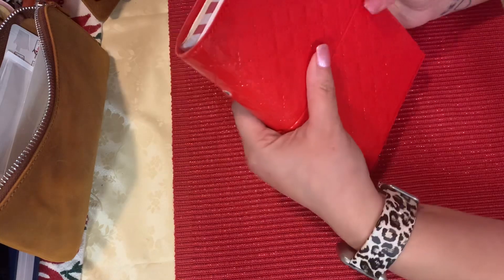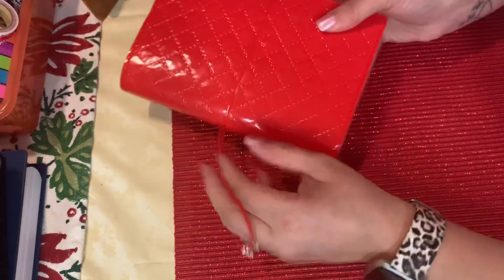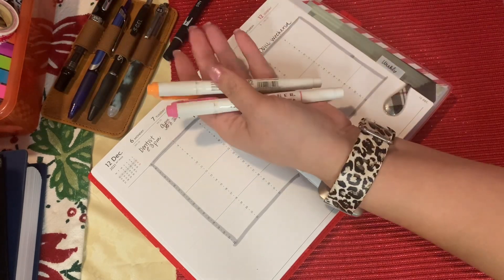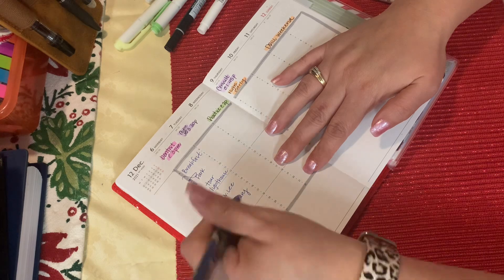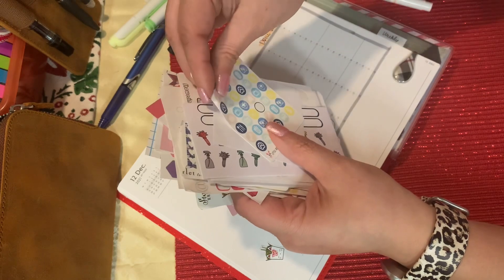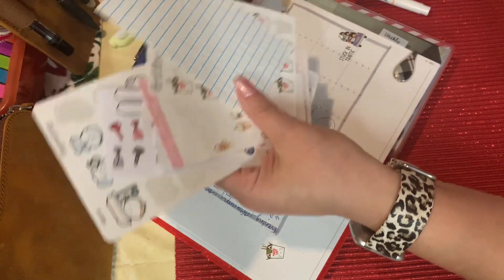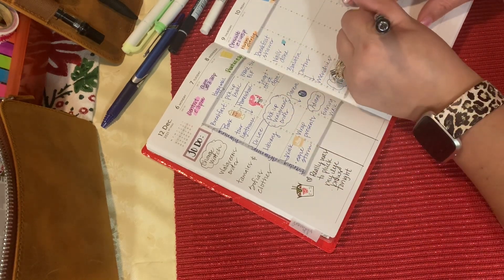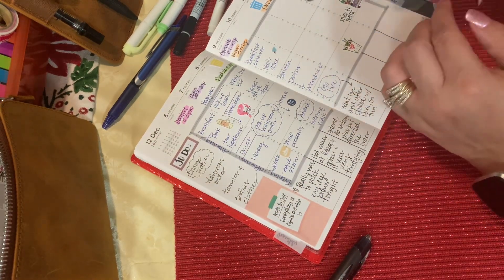Mark’s Edit Weekly & Jibun Daily - Deringed Filofax Domino